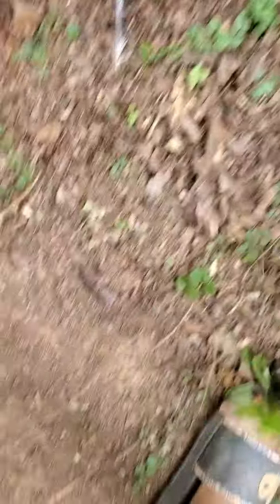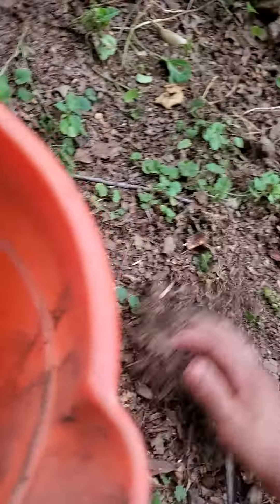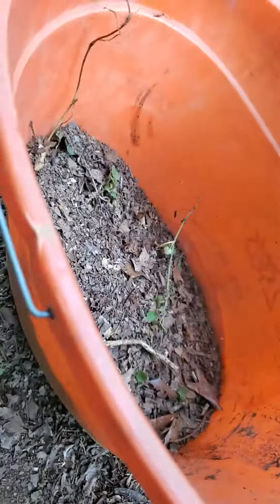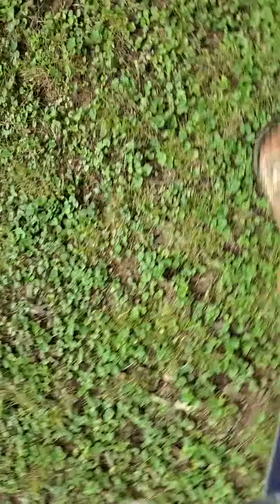mulching the garden